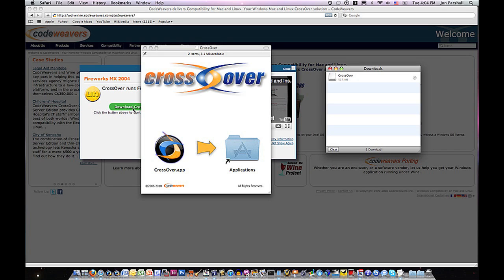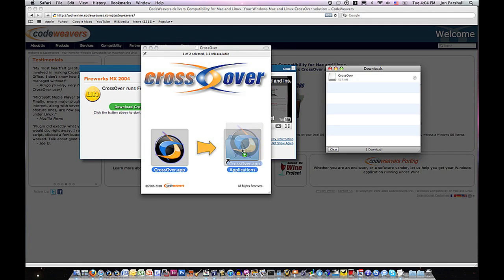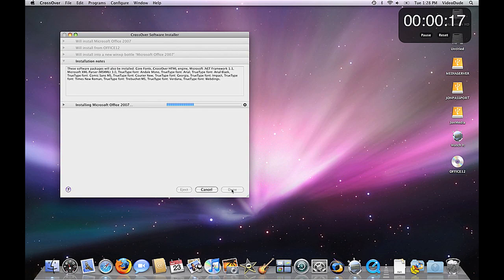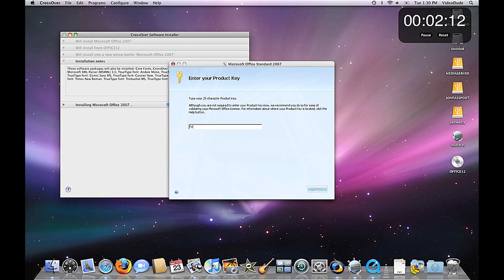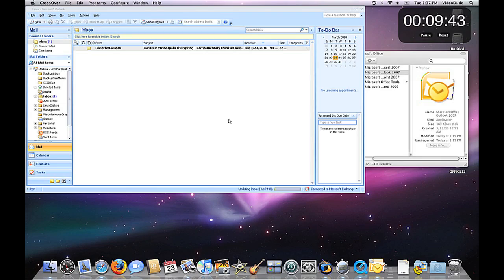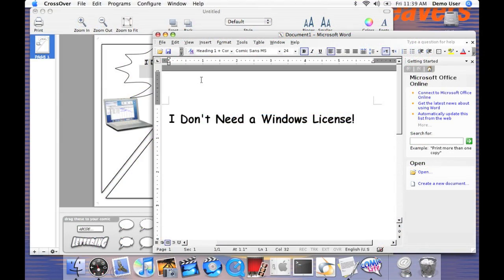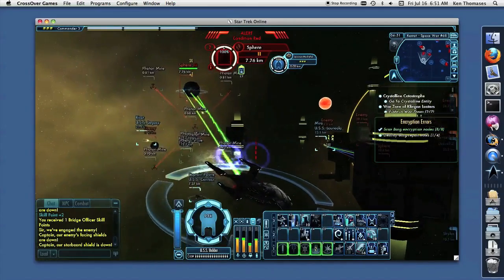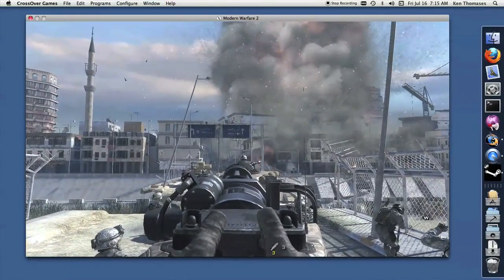How To Run Windows Software on Mac in 4 Easy Steps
A quick 1-minute video showing how you can use CrossOver Mac to quickly and easily open your windows software on your Mac.